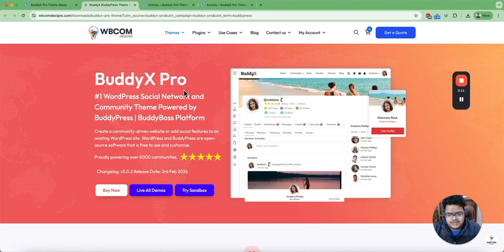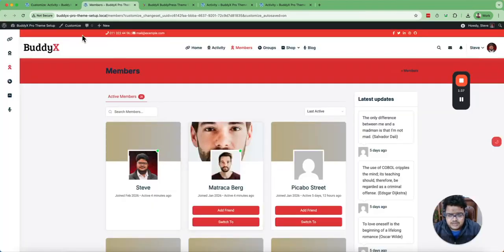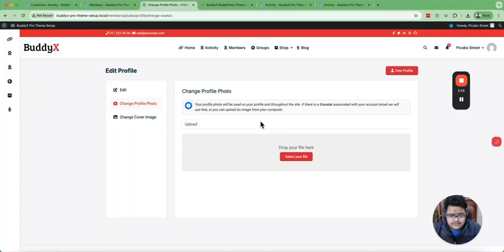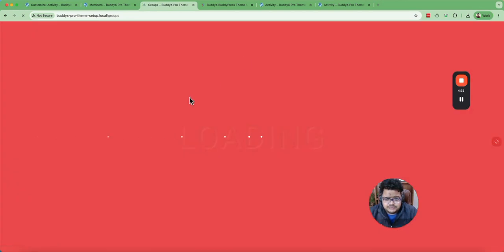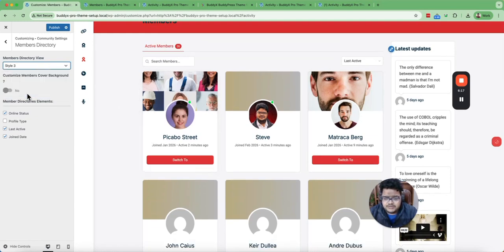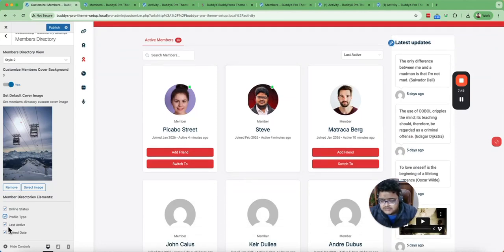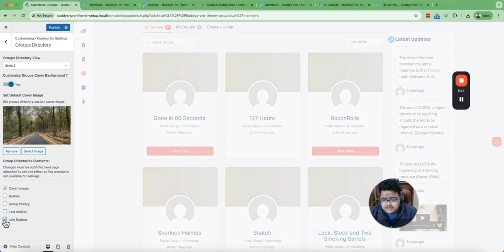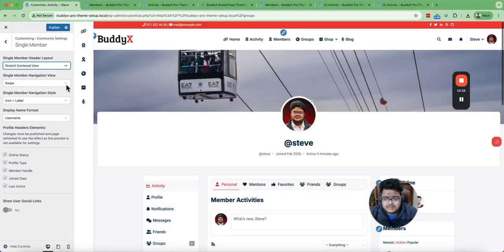How to Customize BuddyPress Community Settings with BuddyX Pro Theme | Complete Walkthrough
In this BuddyX Pro theme tutorial, we continue our series on building a social network with WordPress and BuddyPress. This video covers the community settings in the BuddyX Pro customizer — from avatar styling and activity controls to member directory layouts and single profile header options.

What You'll Learn:
— Switch between round and square avatar styles
— Control activity creation for profile image, cover image, and group image changes
— Choose from multiple member directory layout styles
— Set default cover images for members and groups
— Customize group directory visibility (avatar, privacy, join button, last active)
— Configure single member profile header layouts (center, left, container views)
— Set up profile navigation options

Timestamps:
0:00 – Series Recap & Introduction
0:55 – Accessing Community Settings in Customizer
1:09 – Avatar Styling: Round vs Square
1:39 – Activity Control for Image Changes
4:58 – Member Directory Layout Styles (Style 1, 2, 3)
6:13 – Set Default Cover Image for Members
6:38 – Member Directory Elements (Online Status, Profile Type, Dates)
7:42 – Group Directory View & Cover Image Settings
8:20 – Group Directory Visibility Options
9:22 – Single Member Profile Header Layouts
9:55 – Profile Navigation Options

BuddyX Pro Series So Far:
This is part of our complete BuddyX Pro walkthrough series. In earlier videos we covered BuddyPress social network features, branding options, page layouts, and login page setup.

Perfect For:
— Anyone building a BuddyPress community site
— Social network platforms on WordPress
— Membership and course community websites
— Multi-user WordPress sites needing profile customization

💡 Pro Tip: Set default cover images for both members and groups early on — it keeps your community looking polished even when users haven't uploaded their own images yet.

💬 Have questions about BuddyX Pro settings? Drop them in the comments!